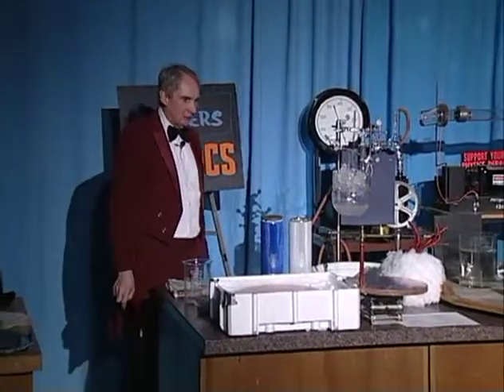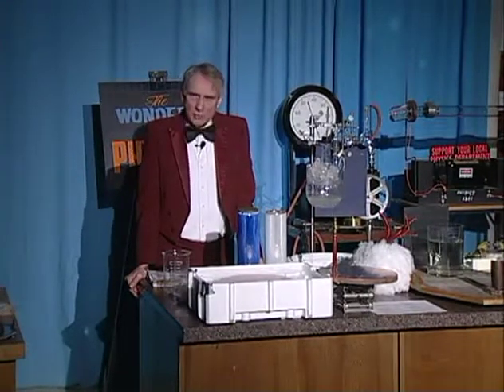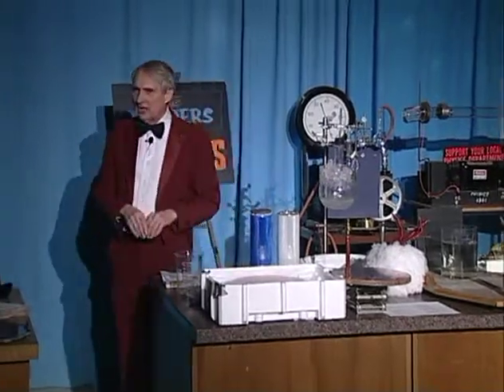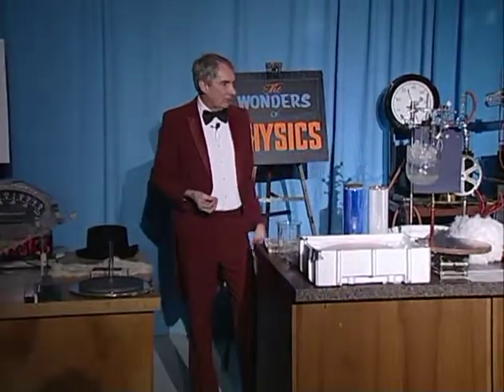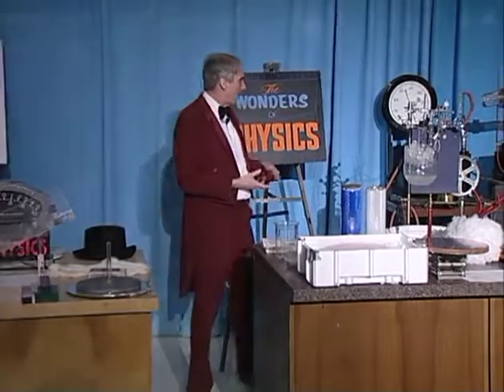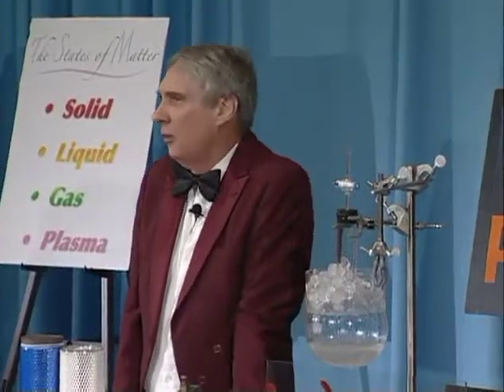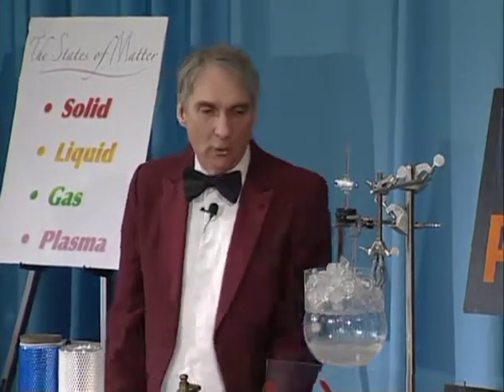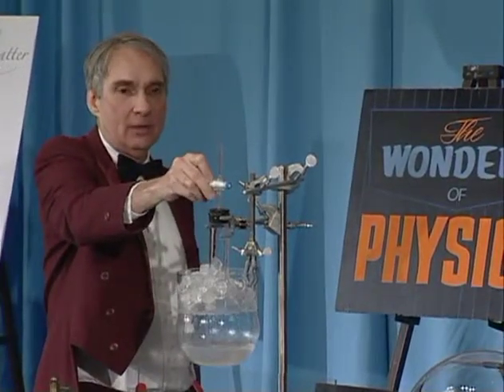Physics Demonstrations by Sprott, Chapter 2, Heat, Demo 2.8 Boiling with Ice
Holding an ice cube or crushed ice against a sealed flask containing a mixture of hot water and steam causes the water to boil. See book information, which includes full demonstration instructions and materials lists